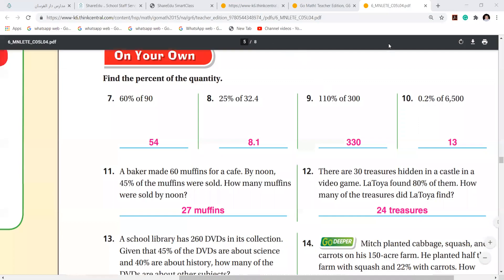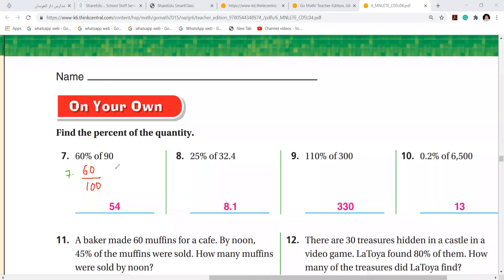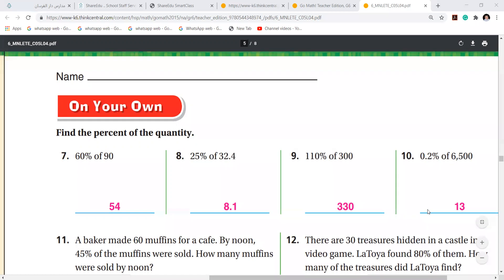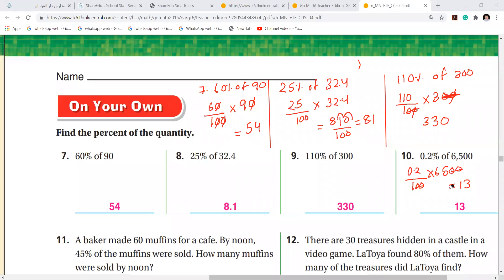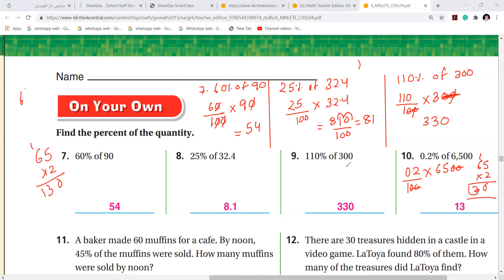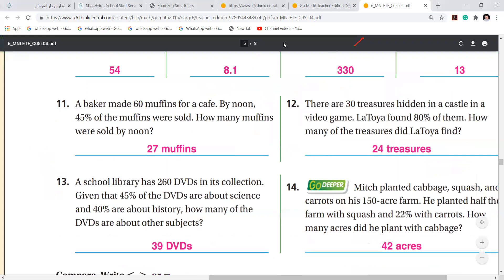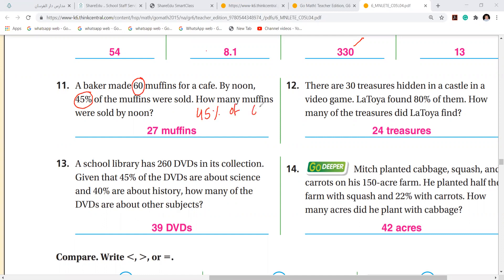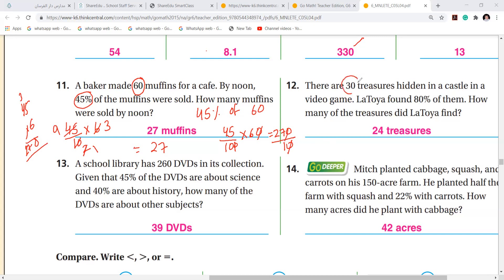Percentage of a quantity